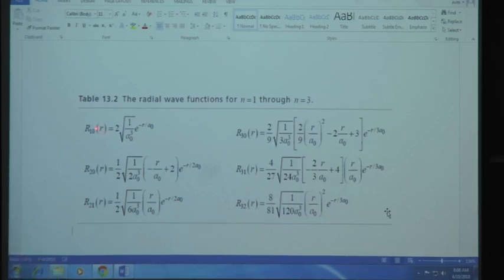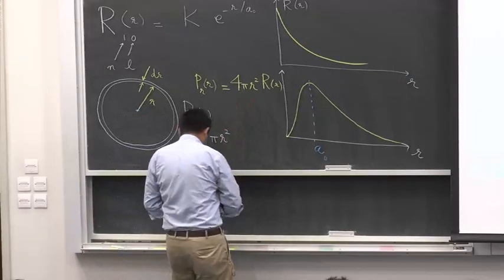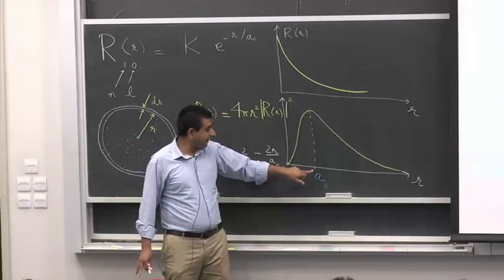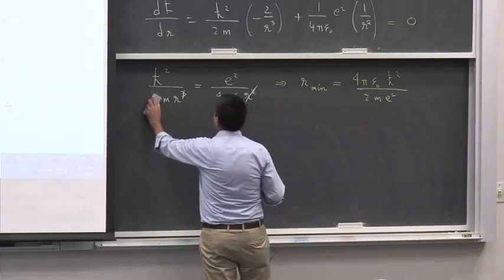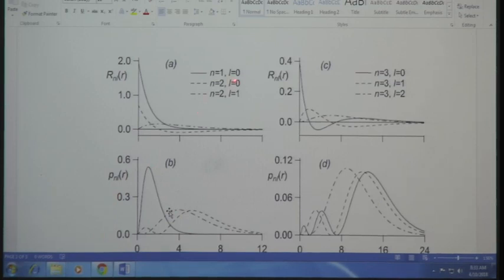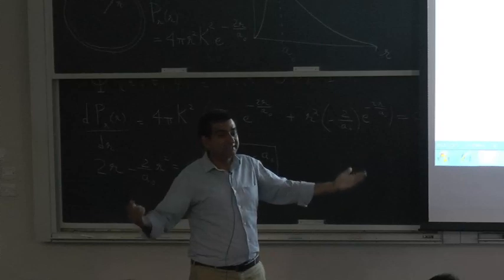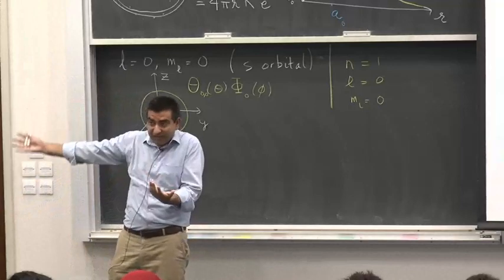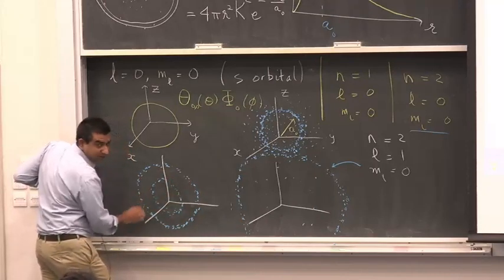Modern Physics (2018) - Lecture 36 - Radial wave function of hydrogen atom